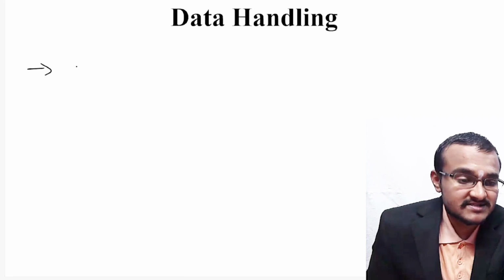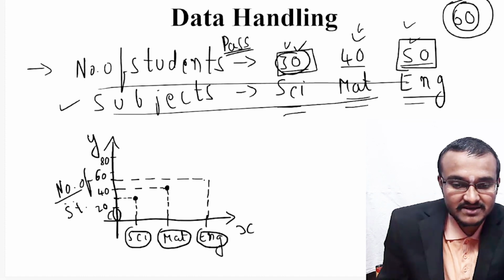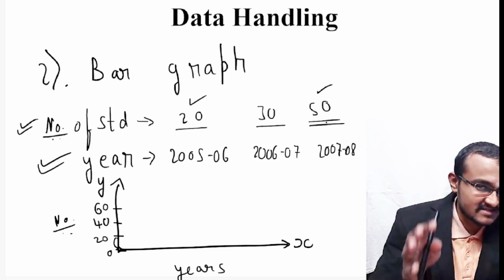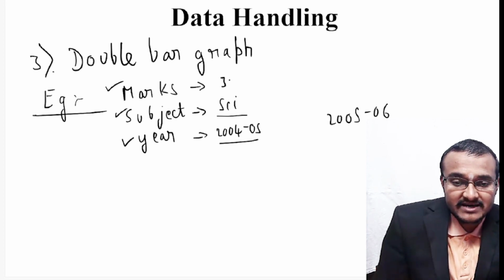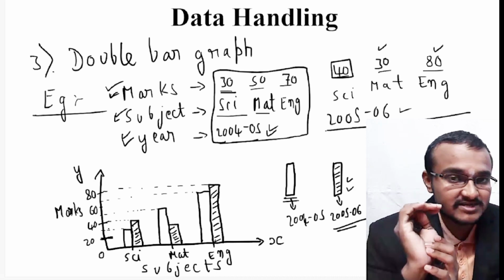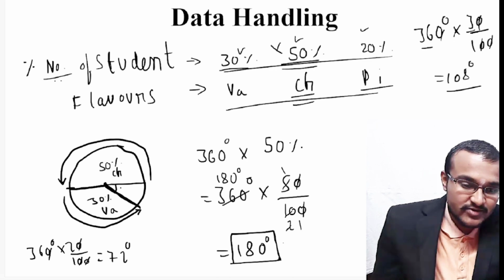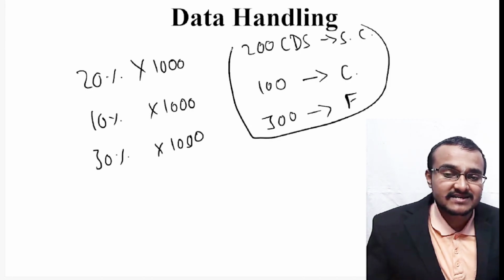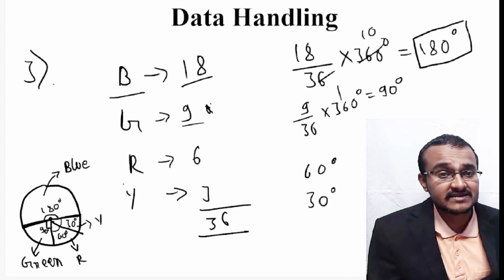8th class maths chapter 4 | Part 1 | in english | Data Handling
8th class maths chapter 4 is based on data handling. In this video you can find explanation related to data handling. (This is part 1)(Explanation is in english language).